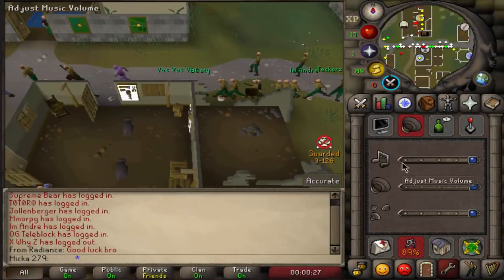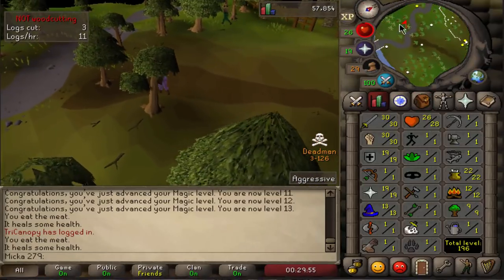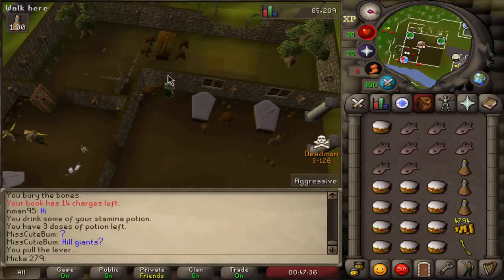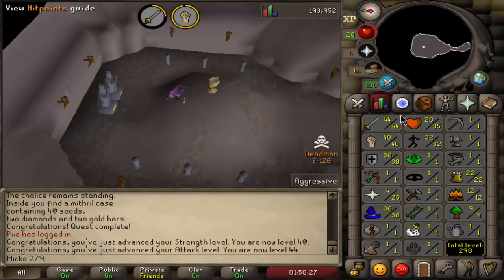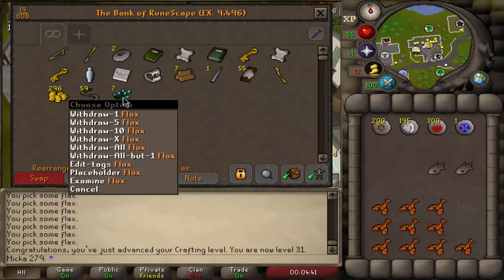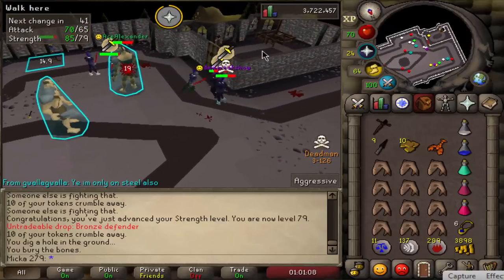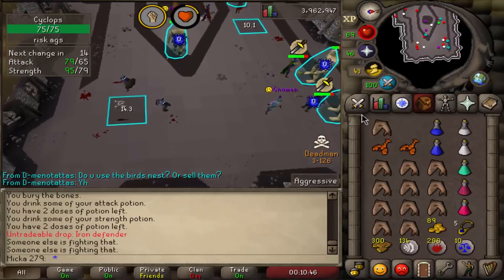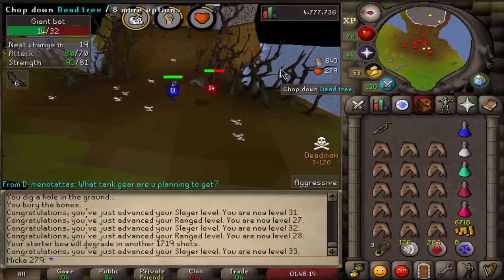Every Quest Is Camped By A Clan? No Problem! $20,000 RuneScape Summer Tournament Day 1! [ DMM ]